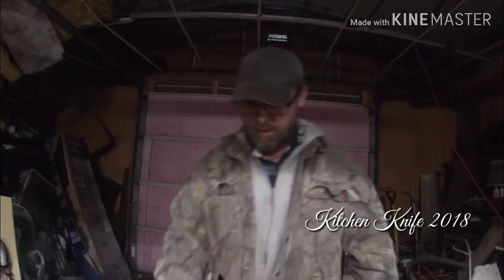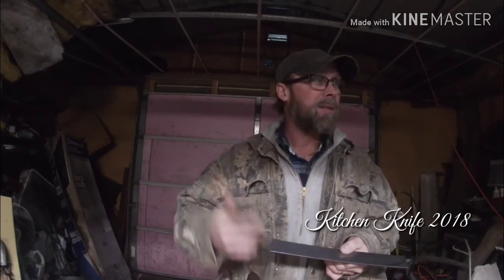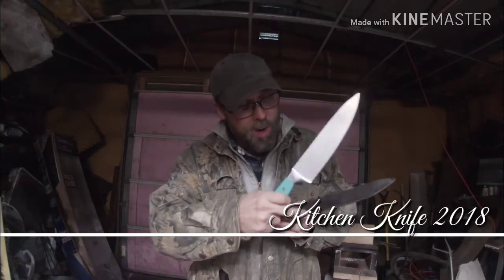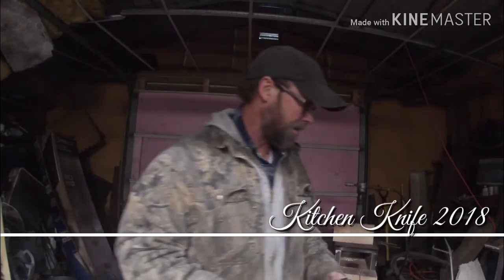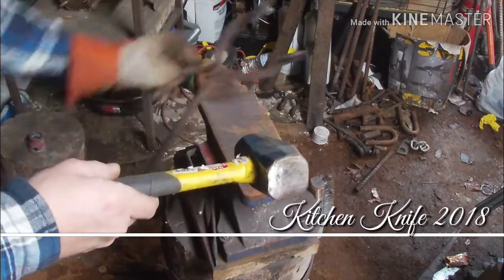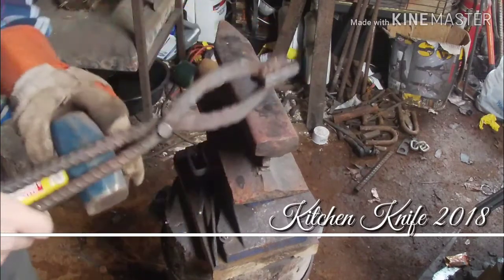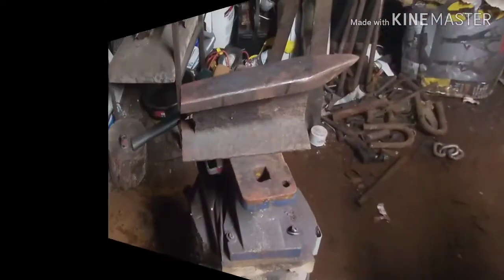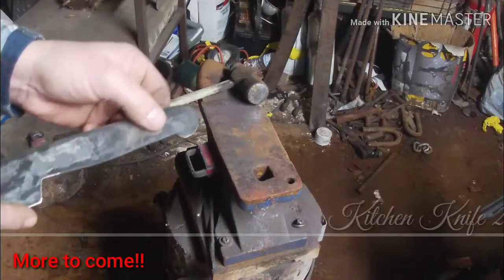Kitchen Knife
The last project of this year. But will carry over into next year. Hope you enjoy. Thanks